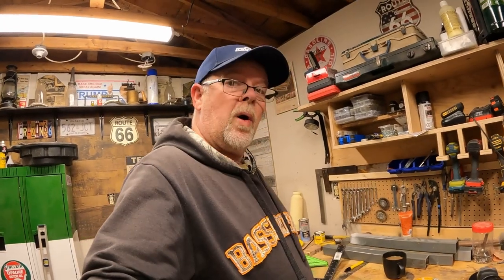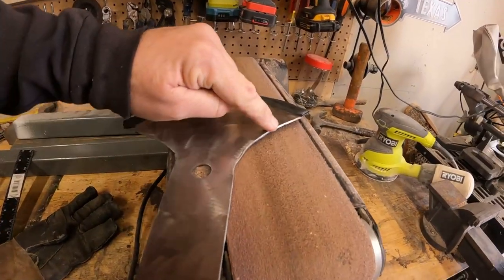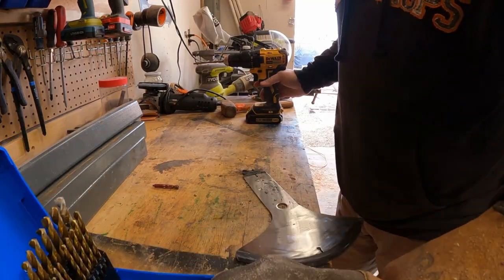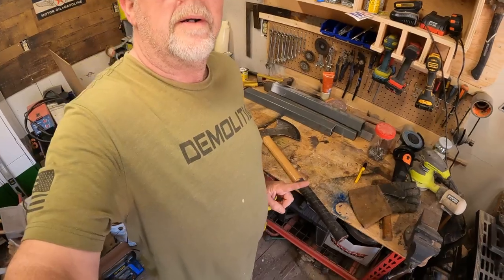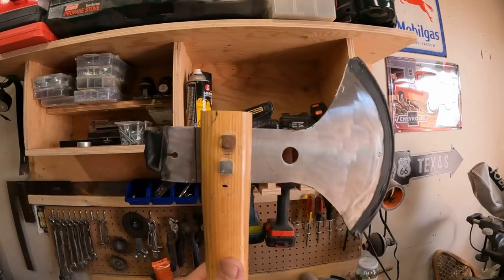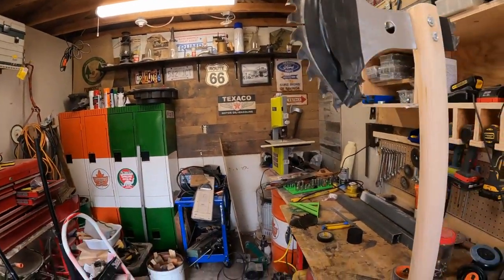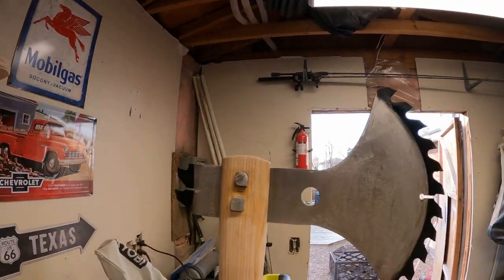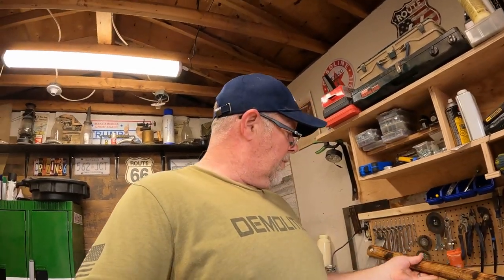How To Make A Badass Axe From A Saw Blade - Diy Tutorial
Today we are making a medieval ax from a table saw blade.

Send Mail To:
Larry Johnson